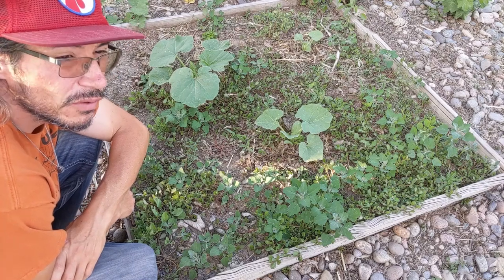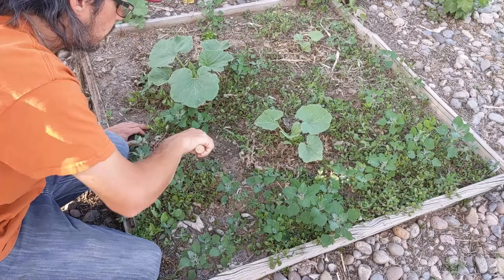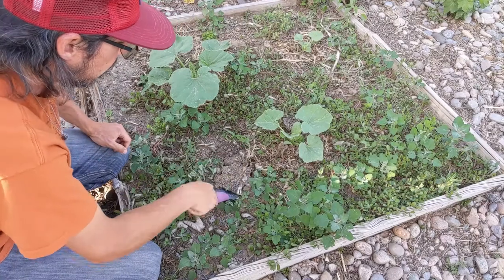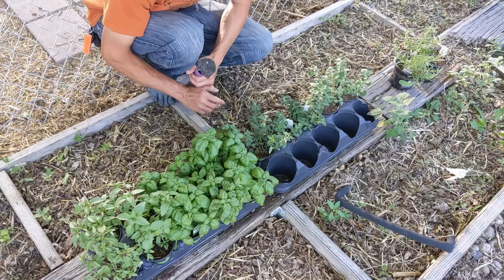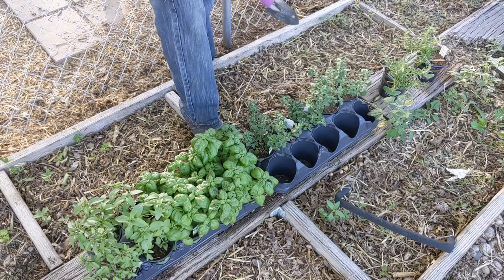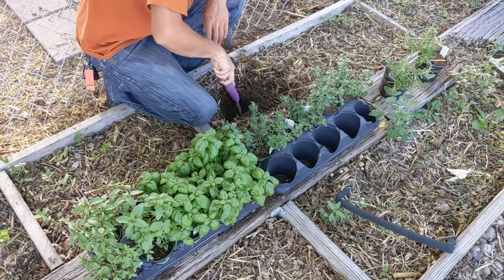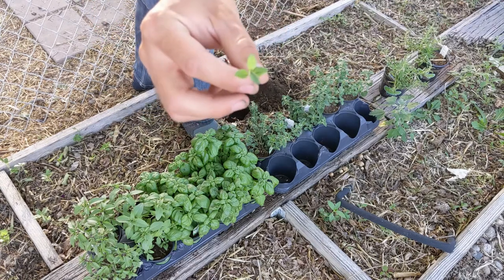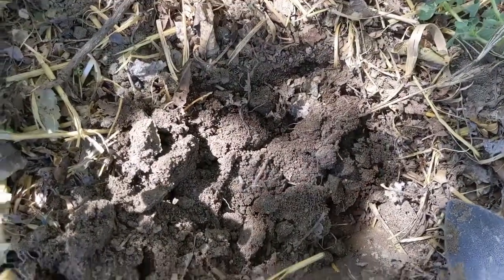Healthy Soil at Pueblo House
A brief video showing some of the soil in the community garden at the Music House at Pueblo House in Pueblo, CO. Some of it is excellent, but some needs some work!